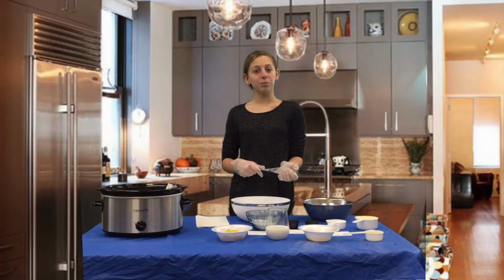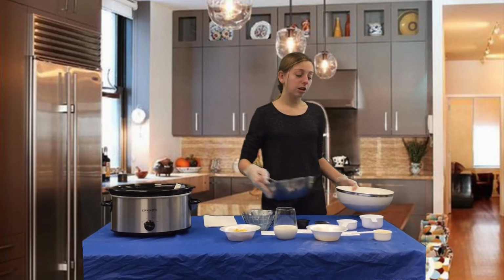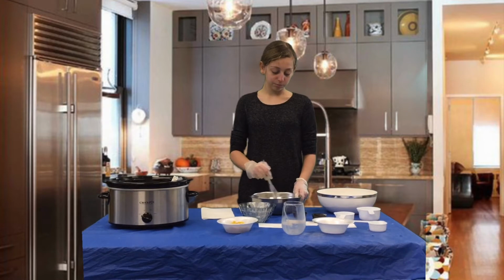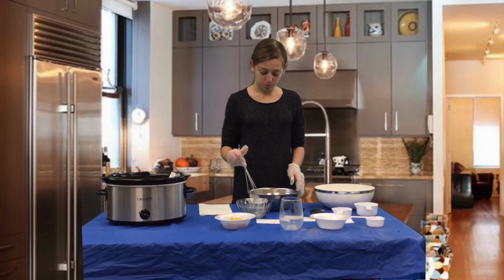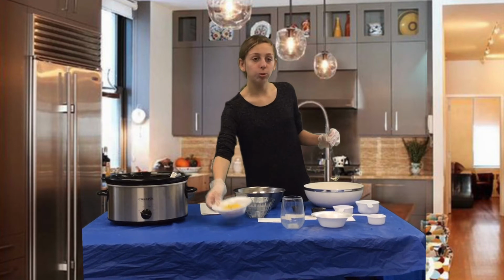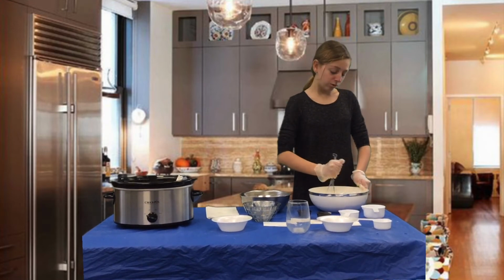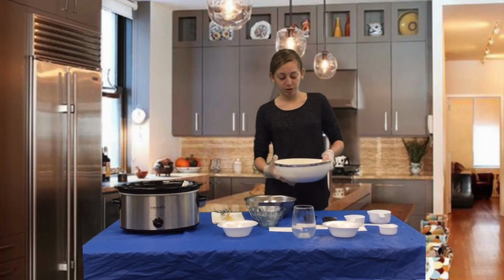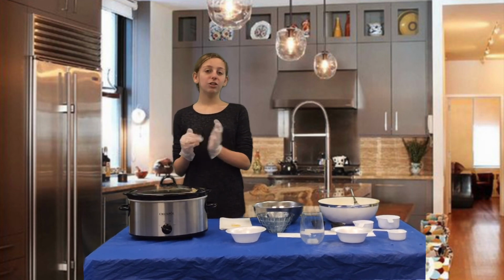JCS MasterClass - Cooking Cornbread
Mrs. Honeycutt's MasterClass - Home Economics works on making recipes, aspects of knitting and sewing, and much more. Here is Layla using our MakerSpace and green screen to produce a cooking show.